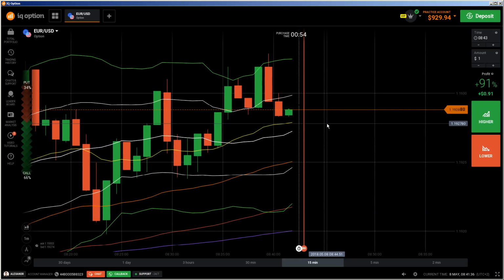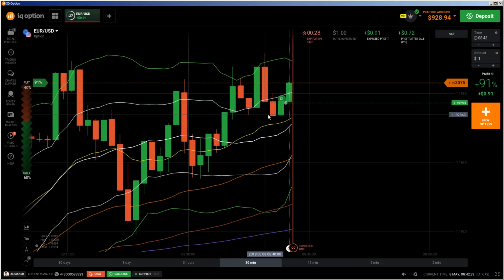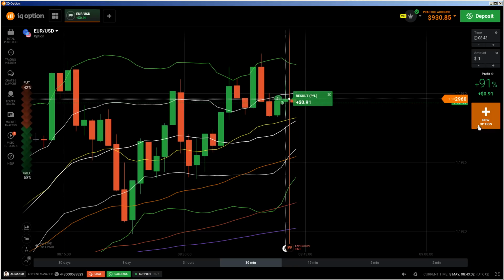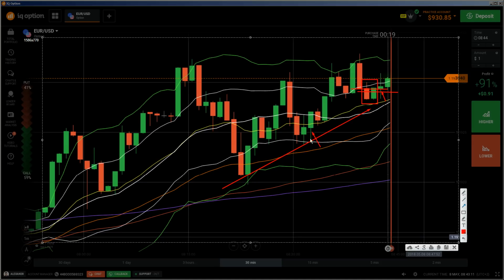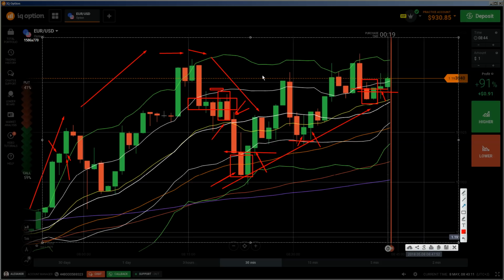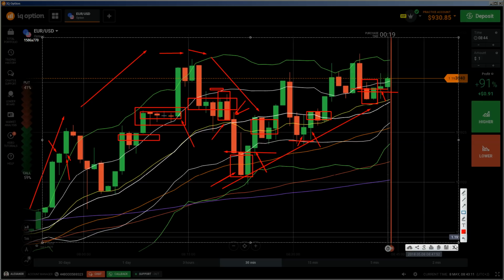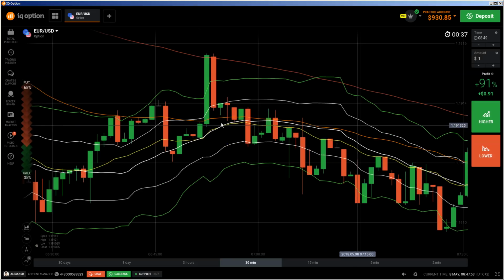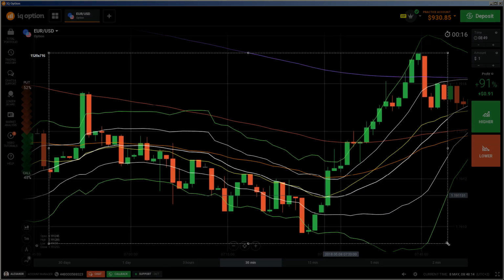📊 Candlestick Chart Analysis: candlestick graph explained, candle technical analysis forex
Now that you have some experience and understanding in currency trading, we will starting discussing a few basic tools that forex traders frequently use. Due to the fast paced nature and leverage available in forex trading, many forex traders do not hold positions for very long.  Reading a Forex Chart with Candlesticks. Before you can read a Candlestick chart, you must understand the basic structure of a single candle. Regardless of the time period, a Candlestick represents four distinct values on a chart.

More often than not Forex charts are defaulted with candlestick charts which differ greatly from the more traditional bar chart and the more exotic renko charts that you may come across in your trading career. Before you can understand trading strategies and candlesticks, you must have a solid understanding of what is behind the creation of candlesticks.

understanding candlesticks forex
nifty technical analysis
daily candlestick charts
chart patterns
candle trading strategy
advanced candlestick patterns
online candlestick chart analysis
advanced candlestick patterns
steve nison
stock charts online
understanding candlesticks in forex trading
candlestick analysis for intraday trading

candle analysis
candle technical analysis
stock charts technical analysis
how to use candlestick charts
candlestick graph explained
stock candle
candle graph stocks

how to read candle charts
how to read candlestick charts patterns
green candlesticks
candlestick interpretation
reading candlestick patterns
technical analysis pdf
candle analysis
learn candlestick chart pattern

forex candlestick analysis
japanese candlestick trading
candlestick chart online
doji candlestick
how to read stock charts candlestick
trading charts
most reliable candlestick patterns
candle chart indicators
technical chart
hammer candlestick
live stock charts
candle bar chart
green candlesticks

candlestick charting basics
trading candlesticks explained
candlestick graph for stocks
understanding candlestick chart patterns
candlestick stock trading
technical analysis of stocks
stock market candlestick charts
intraday candlestick chart
japanese candlestick charting techniques